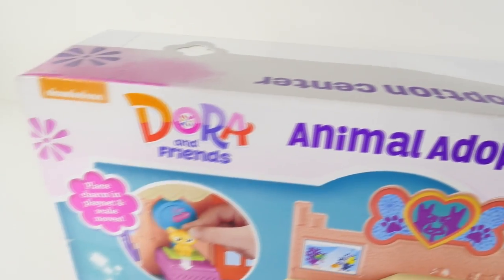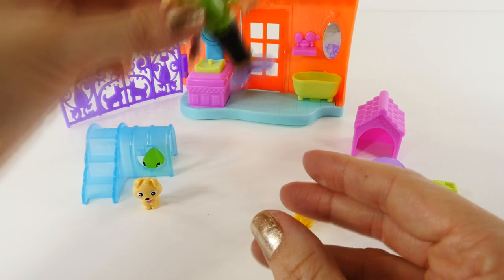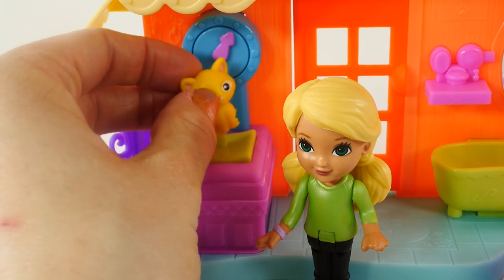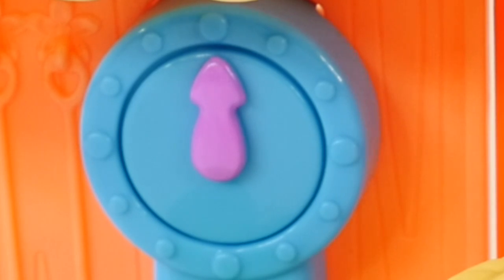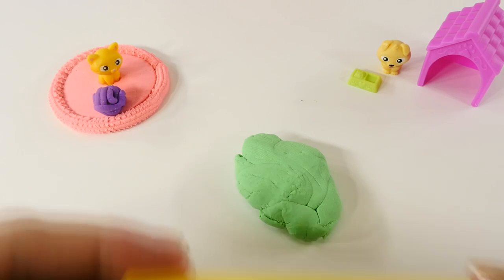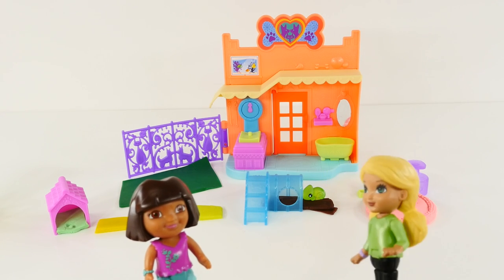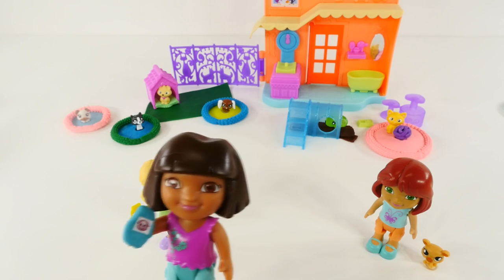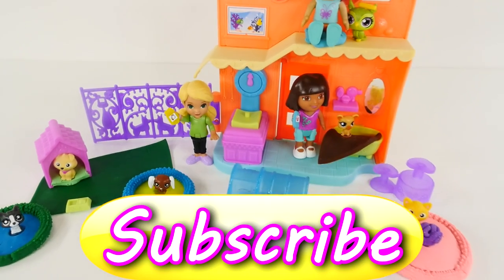Dora and Friends Animal Adoption Center en Español Play Doh Adopción de Animales Toy Episodes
Dora & Friends Toy Animal Adoption Center with Play Doh! Playdoh Dora The Explorer Playset Adopción de Animales en Español. Dora Adoption Toy Episode by DCTC

PLAY DOH Plus Flip N' Frost Cookies Cakes Playdough Sweet Shoppe Bakery Toy Galleta Plastilina DCTC

Play Doh Birthday Cake Mountain 2 in 1 Sweet Shoppe Playdough Cake Machine Play-Doh Molds Toys

NEW Play Doh Frozen Sparkle Snow Dome Playdough Ice Castle Elsa Anna Olaf Sven Play-Doh Stamps